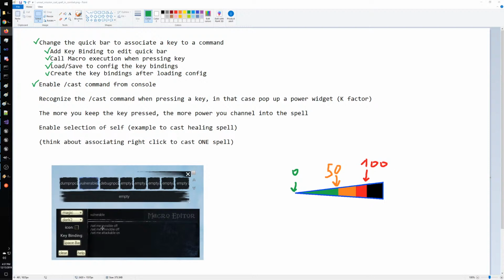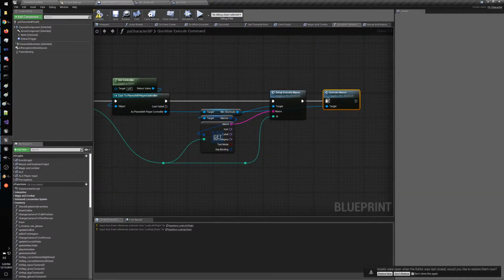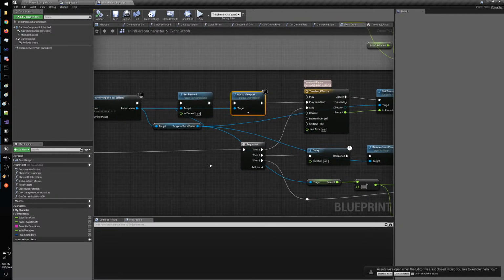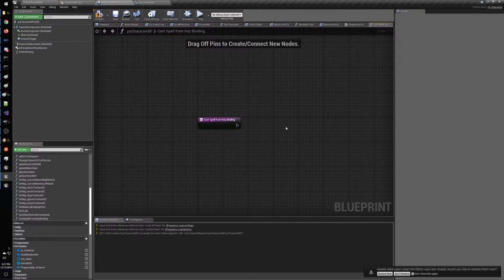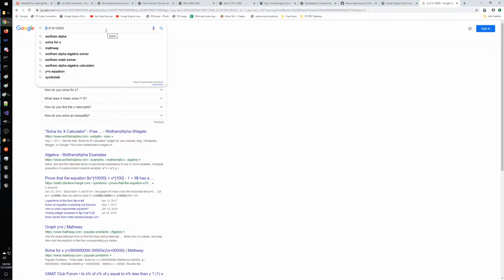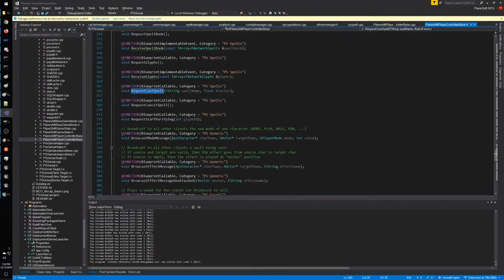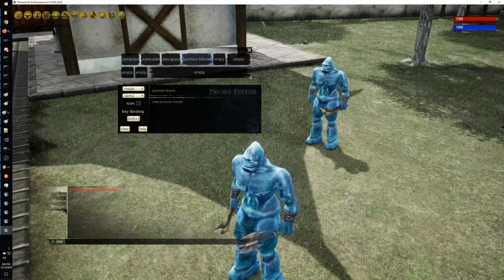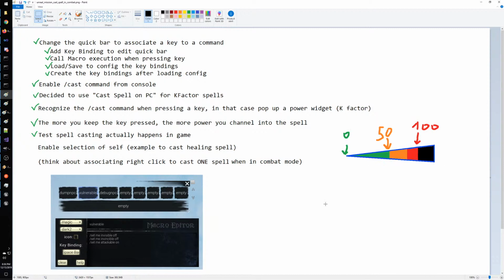Unreal Engine Live Stream #160 - MMO - Spell channelling widget